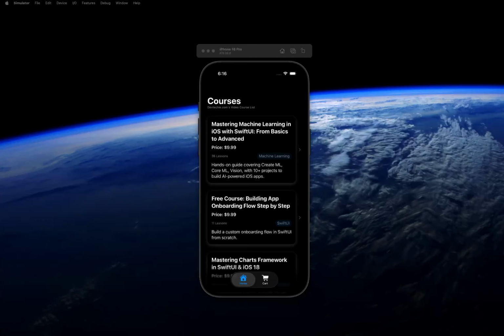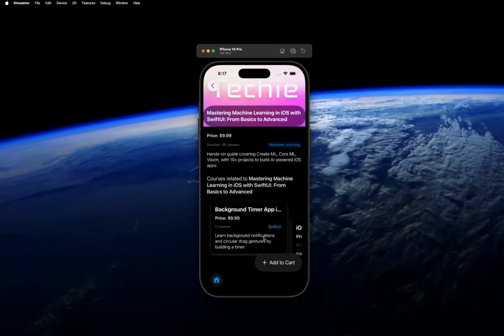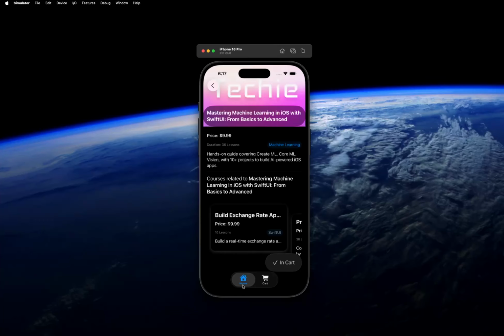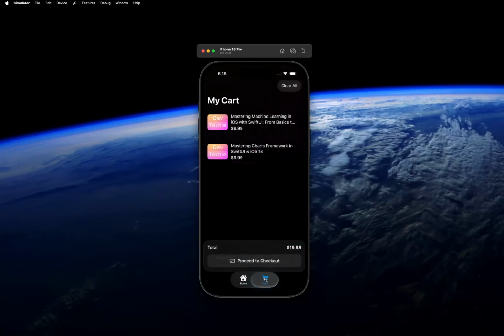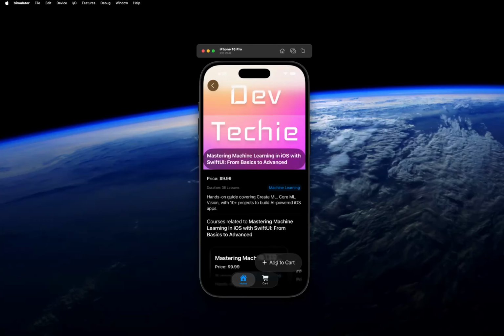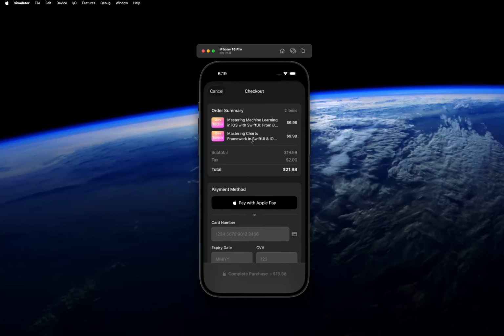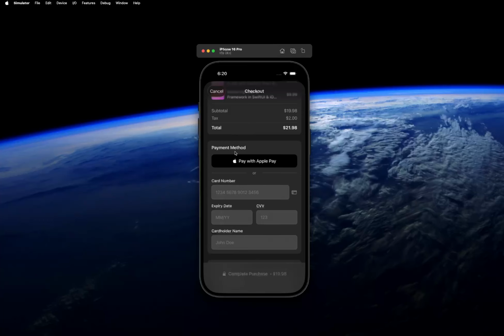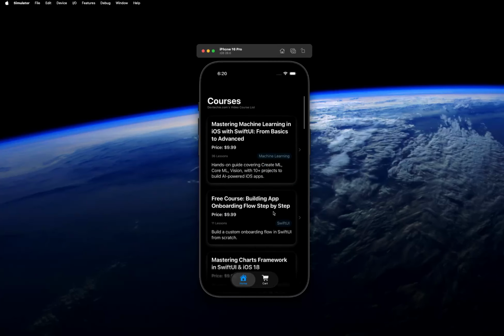SwiftUI for Beginners : iOS 26 Liquid Glass Design : Intro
🎉 Welcome to SwiftUI for Beginners – by DevTechie.com! 🎉

Whether you're just getting started with iOS development or looking for a modern way to build beautiful, responsive apps, this course is for you!

In this beginner-friendly SwiftUI series, we’ll walk you through everything you need to know to start building apps with SwiftUI—Apple’s powerful declarative UI framework. No prior experience needed—just bring your curiosity and we’ll guide you from zero to app launch.

🚀 What to Expect:

Bite-sized, easy-to-follow videos released every 3 to 4 days
Real-world SwiftUI project: an e-commerce app for DevTechie Courses
Learn MVVM architecture by building a production-style app
Modern UI design techniques using SwiftUI, iOS 26 Liquid Glass Design
Complete walkthroughs and practical tips in every video

📦 Bonus:
At the end of the series, the complete source code for the DevTechie Courses app will be available for purchase at DevTechie.com.

👨‍💻 Why DevTechie?
DevTechie is your trusted partner in learning iOS and SwiftUI development. With a strong focus on practical, real-world apps and clean architecture, we help you not just learn—but apply your skills with confidence. Thousands of developers have already joined us to level up their SwiftUI game. You should too!

👉 Visit DevTechie.com to explore more SwiftUI tutorials, code walkthroughs, and premium content.

Let’s build together. One SwiftUI screen at a time.